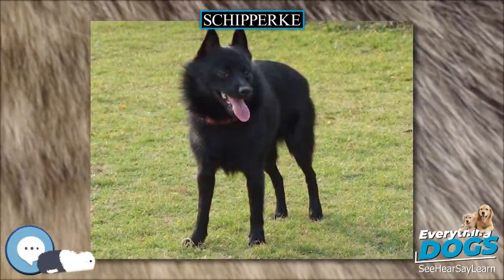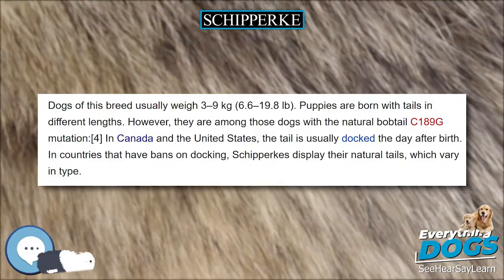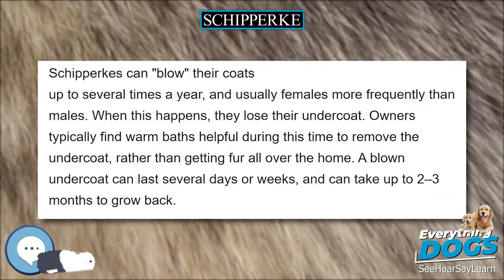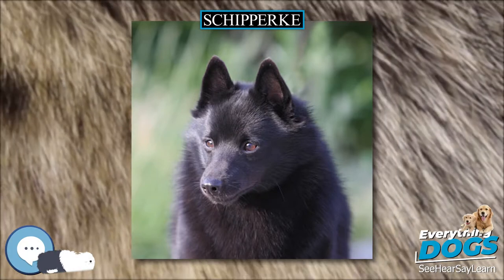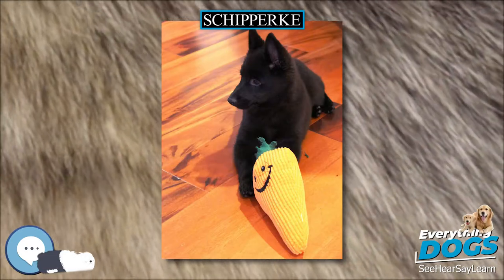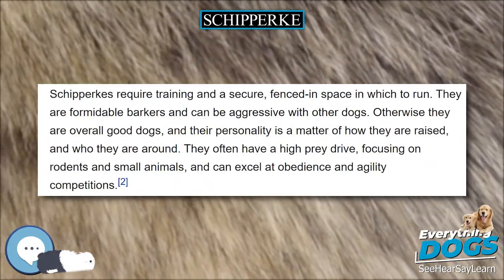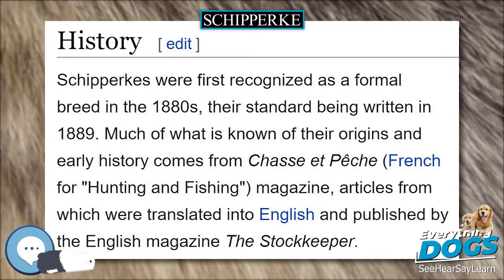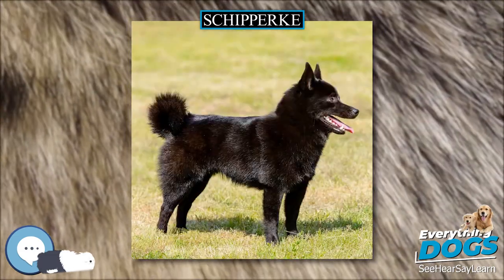Schipperke 🐶🐾 Everything Dog Breeds 🐾🐶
Amazon's Best Dog Food
Unique and Versatile Portable Hydration Dog Bowl
Audible Books about Dog Care and Training
Link to Amazon.com Store

A Schipperke (/ˈskɪpərkiː/; Dutch: ) is a small Belgian breed of dog that originated in the early 16th century. There has been a long informal debate over whether this type of dog is a spitz or miniature sheepdog. In their home country of Belgium they are considered a small shepherd.